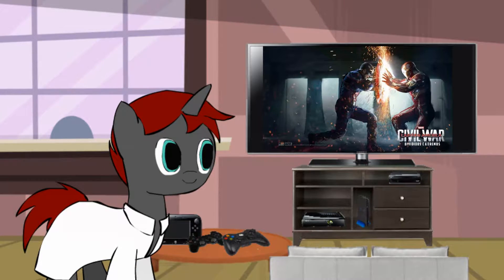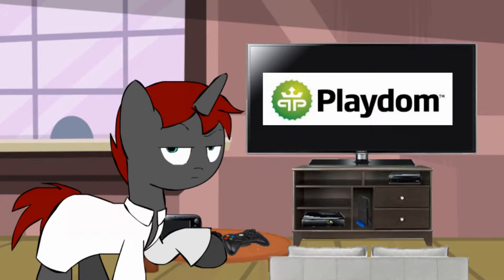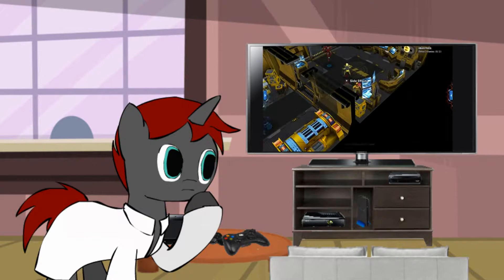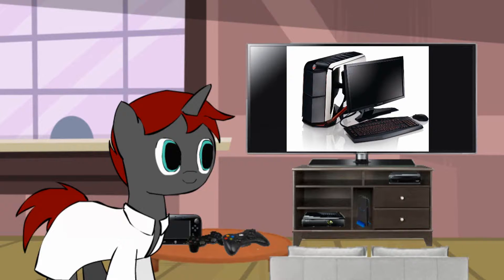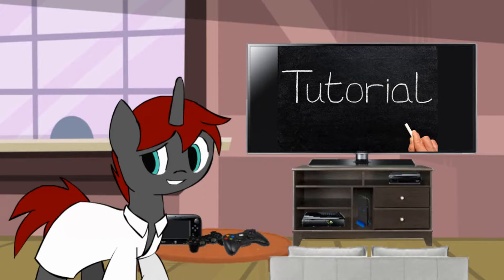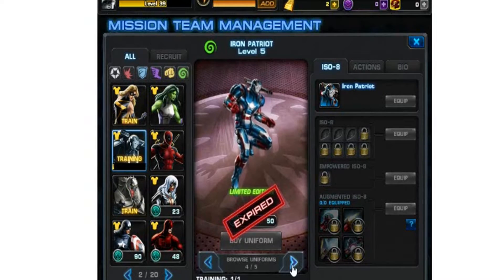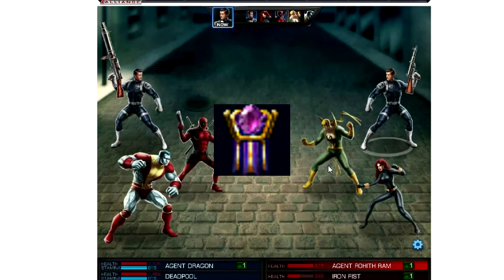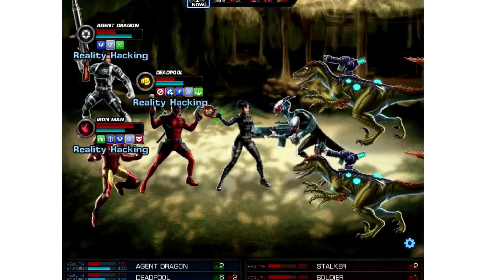Game Vault - Marvel Avengers alliance (Game Review) PC/iOS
We get to tackle a RPG from the Marvel universe!

If you android and iOS players want to play the Andriod/iOS version